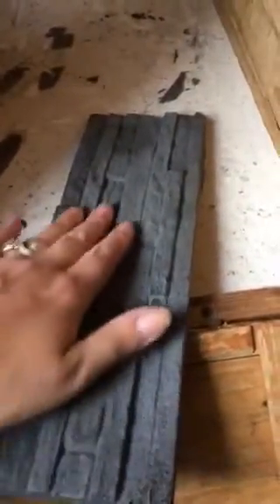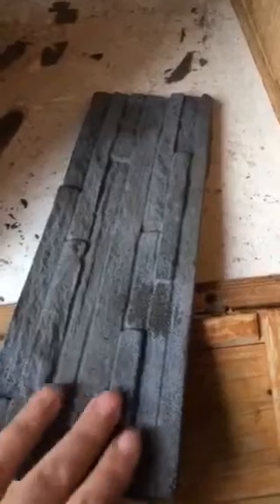Making Stone veneer with moulds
Shout out to the ‘crafsman’ his channel shows you exactly how to creat your own stone veneers for pennies on the dollar!!! So was and fun!!!